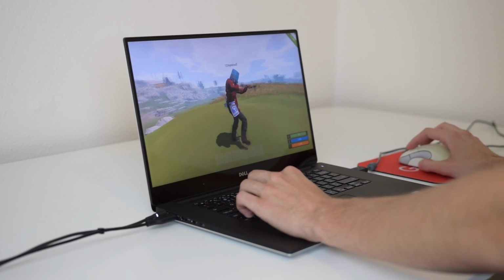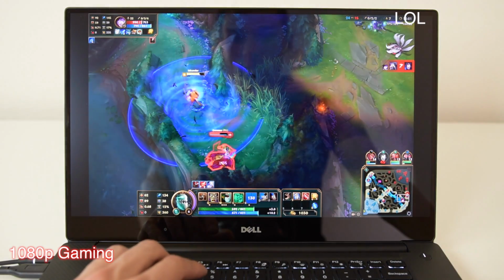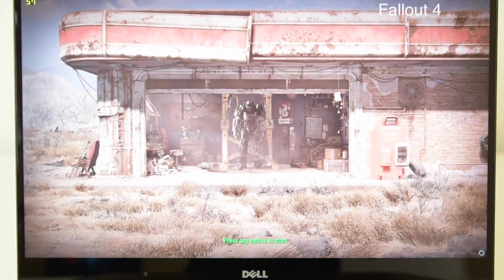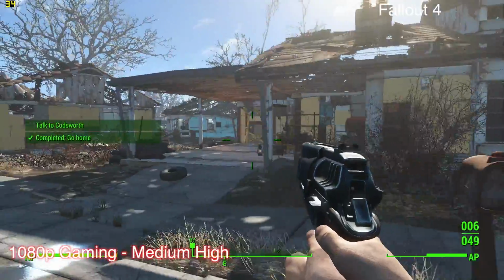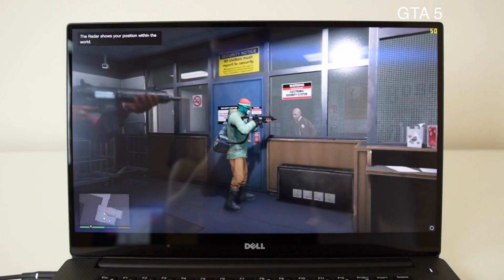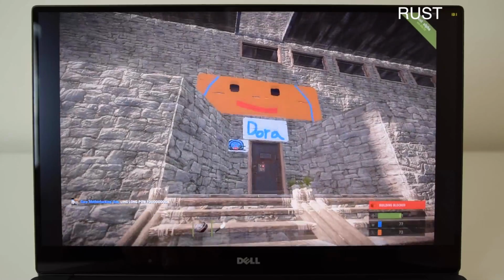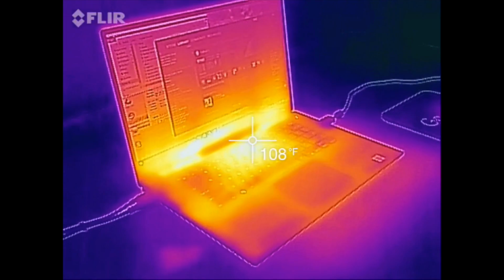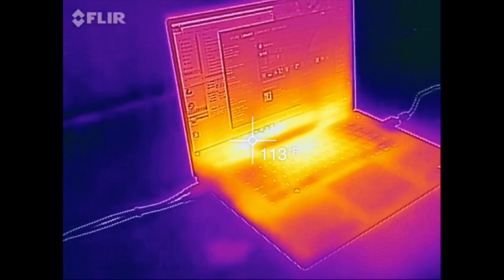Can You Game On A Dell XPS 15"?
How Well Can You Game on The Dell XPS 15” I test the top popular games, giving you insights on strengths and weaknesses of the device.

HP Spectre 13-V011DX 13.3" FHD IPS Laptop Intel Core i7-6500U 256GB SSD 8GB DDR3L Windows 10 - Black/Copper (Certified Refurbished)
$909.00

ASUS ZenBook 3 UX390UA 12.5-Inch Ultraportable Laptop Intel Core i5-7200U KabyLake 8GB RAM 256GB SSD with Fingerprint Sensor and Harman Kardon Audio, Silver Gray
$1069.99

Alienware Backpack/Bag
85 USD

Graphics Amplifier to add a video card to your system
via USB C.
160 USD

Portable Hard Drive for Your GAMES!
55 USD
65 USD

Cheap Gaming Mouse!
14 USD

Best Mouse!
70 USD

Use or bookmark amazon link go support channel.

At 5:15-10:00 I give my closing thoughts and helpful tips and tricks.
Overall the 960m GPU performs very well. its the most capable GPU I have ever owned on a laptop. The overall design of the dell xps 13 and 15 really surprised me. Its a thin ultrabook yet it also packs a punch. And in the 15" it has the dedicated graphics card for gaming and other GPU accelerated tasks. I would upgrade to the option that allows us to have a 980m if it was possible.

Indie games still have trouble running on this laptop. Its not DELLs fault its the indie game makers they did not optimize there software to run on modern 960m architecture. Rust, Ark Survival Evolved and other indie games have trouble running on this hardware. They can run on medium but at 1080p resolution its actually pretty hard to stay above 30 fps.

Tower Defense Games like League of legends, Heroes of the storm and SMITE all run very well. Games like Diablo III, Starcraft and other Real time strategy games will run good.

I didn't include a lot of other games but if you want a longer video with those games vote up one of my comments that will get me to do part 2 where I test all your favorite games.

Minecraft ran at 4k res with 12 chunks fairly good but if you up the chunks you will drop to 20 fps.

CPU          Intel Core i7-6700HQ Processor (6M Cache, up to 3.50GHz)
RAM  16GB (2x16GB) 2133Mhz DDR4 Memory
Graphics Card NVIDIA GeForce GTX 960M with 2GB GDDR5
Screen        15.6" 4K Ultra HD (3840 x 2160) InfinityEdge touch
Operating System                          Windows 10 Professional 64Bit
Battery                                       84WHr, 6-Cell Lithium-Ion Battery